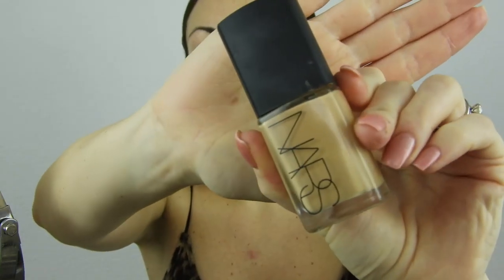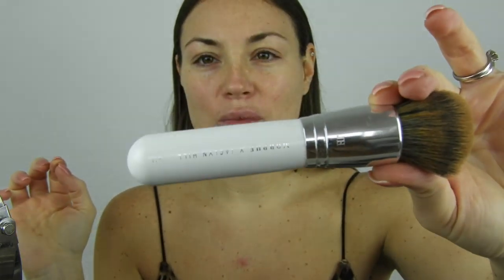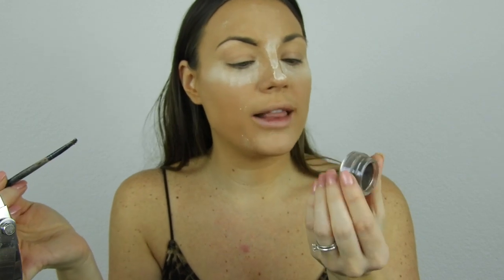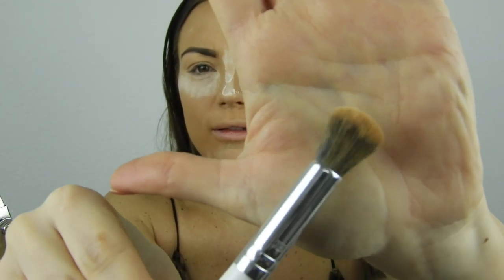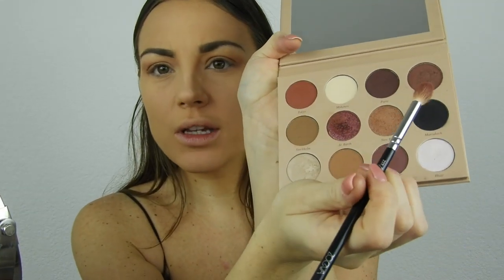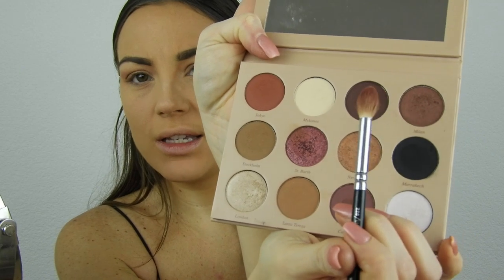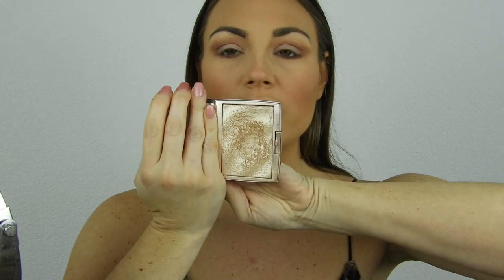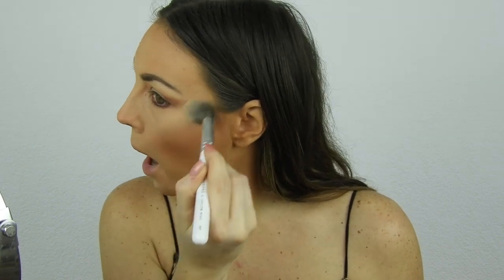GRWM + WHAT I DO FOR A LIVING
Hey, Guys!
Here is my get ready with me, talking about what i do for living, I hope you guys enjoy.

Products I Mentioned:

- Moisturizer:  Charlotte Tilbury Magic Cream

- Foundation: Nars Sheer Glow in Barcelona

- Concelair: Tarte Tape Shape in the colour Medium

- Powder: Huda Beauty Easy Bake Loose Powder in the colour Pound Cake

- Eyeshadows: Caia Cosmetics Palette

- Brows: ABH Dipbrow Pomade in the colour Dark Brown

- Bronzer: Marc Jacobs Beauty O! Mega Bronze 102

- Blush: MAC Peaches

-Highlighter: ABH X Amrezy

- Mascara: Estee Lauder Sumptuous Extreme Mascara

- False Lashes: Ardell Faux Mink Lashes

- Setting Spray: Caudalie Beauty Elixir Mist

- Lips: Kylie Cosmetics Lip pencil in the colour Candy K + ABH Liquid Lipstick in Crush

- Brushes: Brush Set from Morphe in collaboration with Jaclyn Hill

onefablife